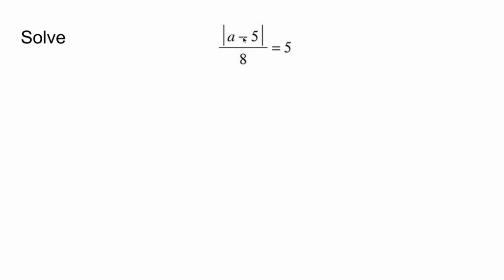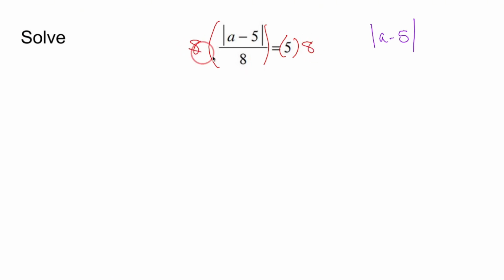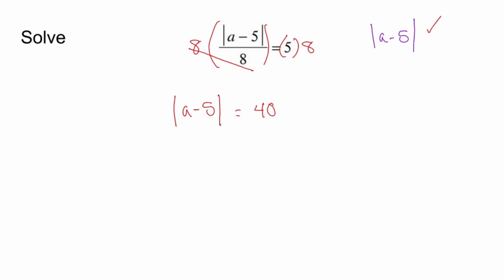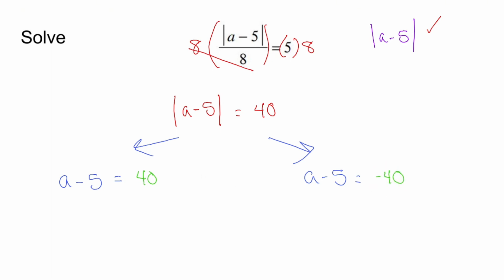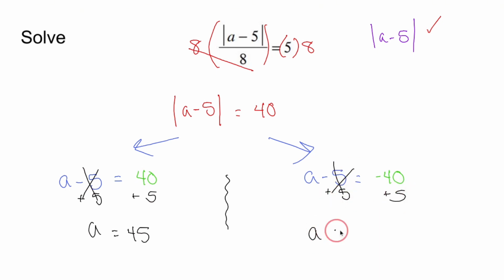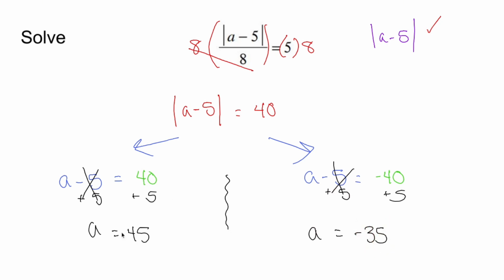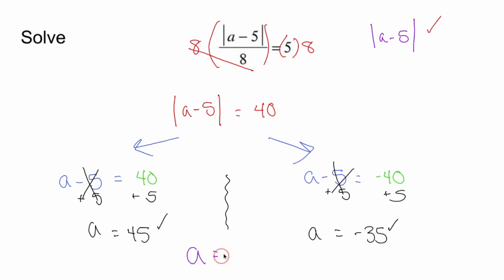Algebra 1 Practice - Solving an Absolute Value Equation (Example 2)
Solving an absolute value equation involves isolating the absolute value expression and then setting up two separate equations to account for the two possible values inside the absolute value. Here’s a step-by-step guide:

### General Steps:

1. **Isolate the Absolute Value Expression**: If necessary, move all terms so that the absolute value expression is by itself on one side of the equation.
2. **Set Up Two Separate Equations**: One equation will equal the positive value, and the other will equal the negative value of the expression inside the absolute value.
3. **Solve Each Equation**: Solve the two resulting equations separately.
4. **Check Your Solutions**: Substitute your solutions back into the original equation to ensure they make the equation true.

### Example 1: Basic Absolute Value Equation

**Equation**: \(|x - 3| = 7\)

1. **Isolate the Absolute Value Expression**: The absolute value expression \(|x - 3|\) is already isolated.

2. **Set Up Two Separate Equations**:
   x - 3 = 7 \quad \text{(positive case)}
   x - 3 = -7 \quad \text{(negative case)}

3. **Solve Each Equation**:
   - For \(x - 3 = 7\):

4. **Check Your Solutions**:
   - For \(x = 10\):
     |10 - 3| = |7| = 7 \quad \text{(True)}

   - For \(x = -4\):
     |-4 - 3| = |-7| = 7 \quad \text{(True)}

So, the solutions are \(x = 10\) and \(x = -4\).

### Example 2: Absolute Value Equation with a Constant

**Equation**: \(2|3x + 1| - 5 = 9\)

2. **Set Up Two Separate Equations**:
   3x + 1 = 7 \quad \text{(positive case)}
   3x + 1 = -7 \quad \text{(negative case)}

3. **Solve Each Equation**:
   - For \(3x + 1 = 7\):

     3x = -7 - 1
     3x = -8
     x = -\frac{8}{3} \quad \text{or approximately } -2.67

4. **Check Your Solutions**:
   - For \(x = 2\):
     2|3(2) + 1| - 5 = 2|6 + 1| - 5 = 2|7| - 5 = 2 \cdot 7 - 5 = 14 - 5 = 9 \quad \text{(True)}

   - For \(x = -\frac{8}{3}\):
     2|3(-\frac{8}{3}) + 1| - 5 = 2|-8 + 1| - 5 = 2|-7| - 5 = 2 \cdot 7 - 5 = 14 - 5 = 9 \quad \text{(True)}

So, the solutions are \(x = 2\) and \(x = -\frac{8}{3}\).

### Example 3: Absolute Value Equation with No Solution

**Equation**: \(|2x + 1| = -3\)

1. **Isolate the Absolute Value Expression**: The absolute value expression \(|2x + 1|\) is already isolated.
2. **Consider the Absolute Value Property**: The absolute value of any expression cannot be negative. Therefore, \(|2x + 1| = -3\) has no solution because it is impossible for an absolute value to equal a negative number.

### Key Points:
- **Absolute value expressions are always non-negative**: The equation \(|A| = B\) has no solution if \(B\) is negative.
- **Always check your solutions**: Substituting solutions back into the original equation ensures they are correct.
- **Two cases to consider**: Solve for both the positive and negative scenarios of the absolute value expression.

By following these steps, you can solve absolute value equations systematically and accurately.

/ nickperich

Nick Perich
Norristown, Pa